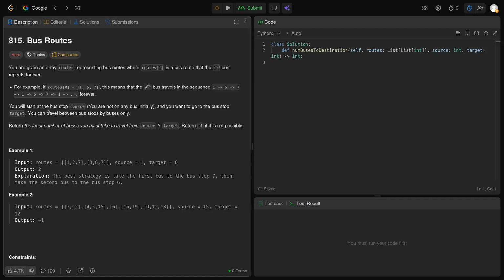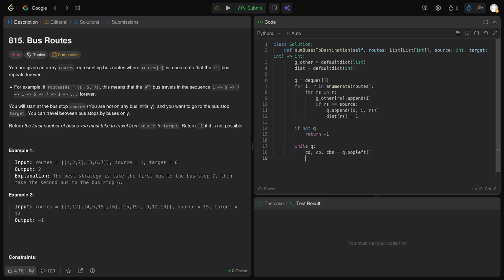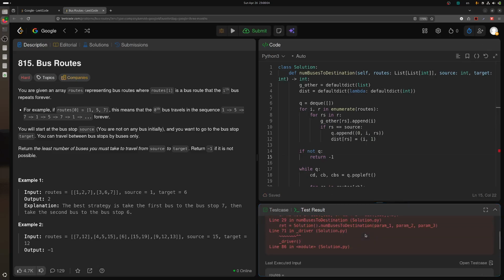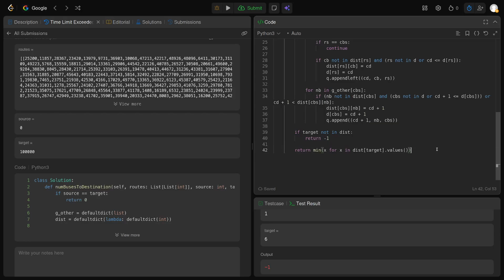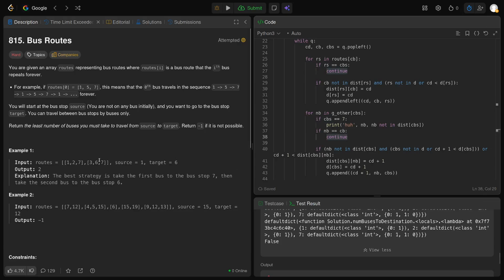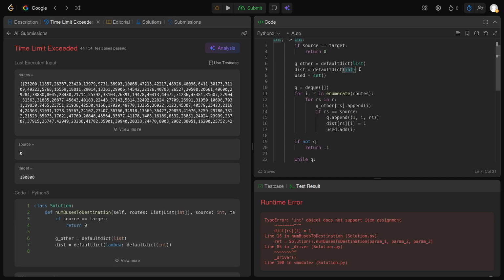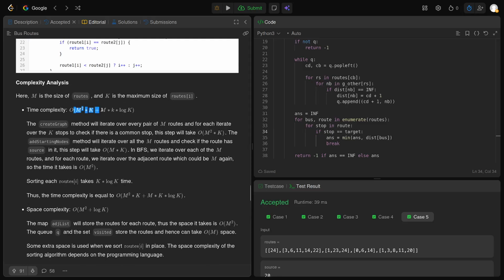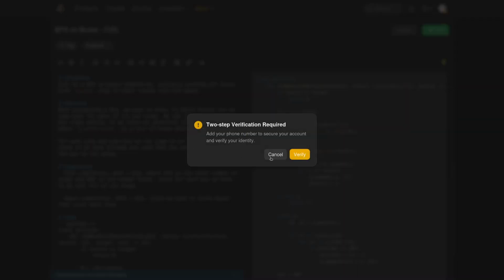Bus Routes - Leetcode 815 - Road to FAANG #145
i mean, going to sleep late again :D i need to stop wanting to do everything :D